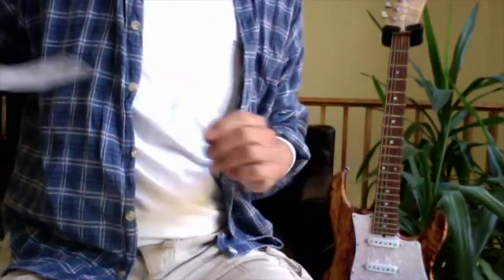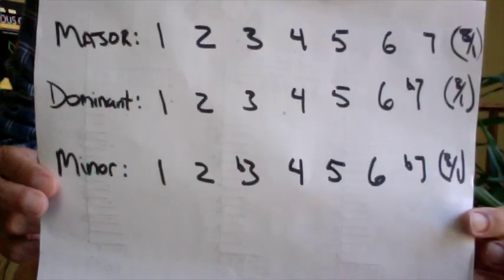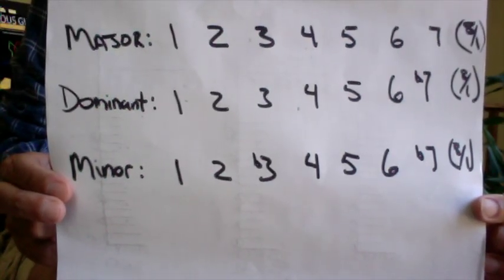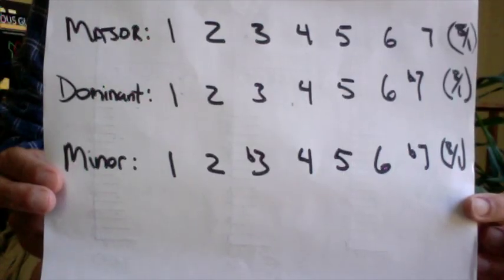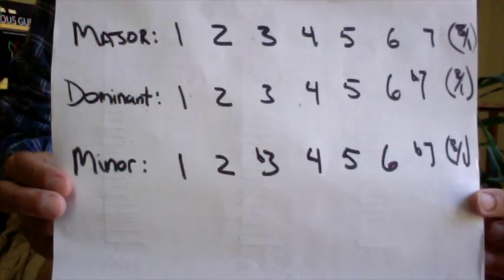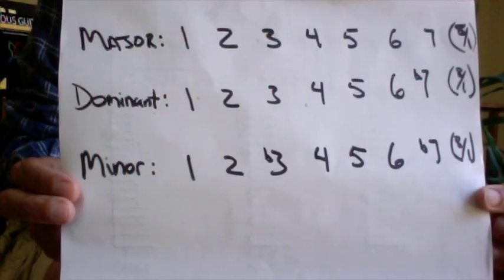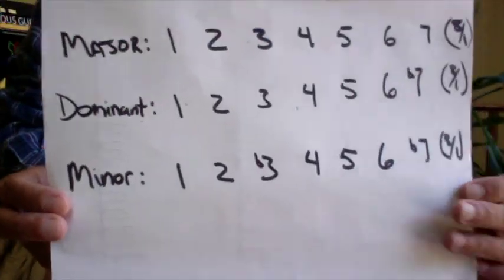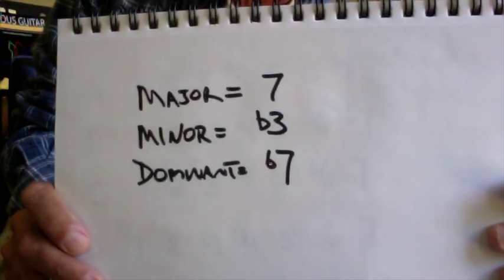Video #2: Understanding "Intervals" and Major/Minor/Dominant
The key to understanding how music works is by understanding and working with intervals. We start here at the very beginning. By the end of this video you'll understand what intervals are, how to count them and how to correctly "categorize" all scales and chords. Not bad for a 14 minute video. Many more (and much nicer) diagrams are provided in the book for more clarity.

Note (after watching video): Interval names (for example, 3rd, b5, 7th, etc.) are always in reference to the starting note, the root (1). So a "3rd" is from 1 to 3 (four frets from 1); a "b5th" is 1 to b5 (six frets from 1); a "7th" is from 1 to 7 (eleven frets), etc. So anytime an interval is mentioned, it is that distance, in reference to it's root/starting note (1). (Just wanted to be clear on that. These intervals can also be located physically closer to the root by using adjacent strings. We'll talk more about that later. In the book its diagrams easily clear this up. )